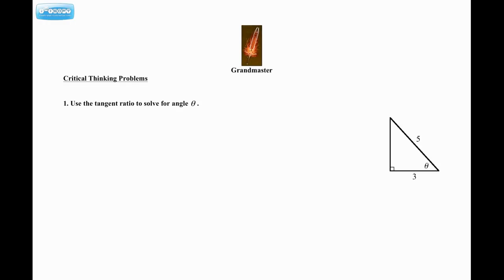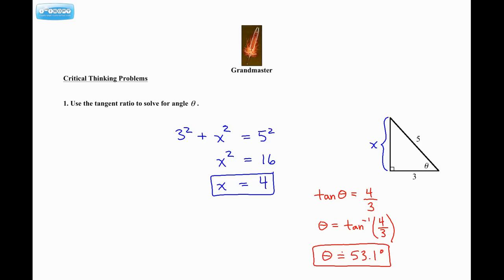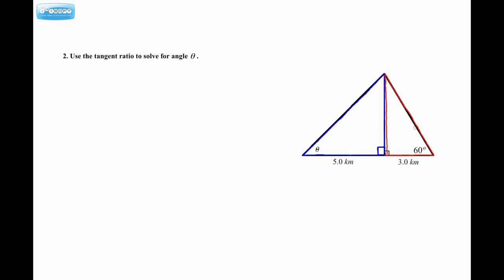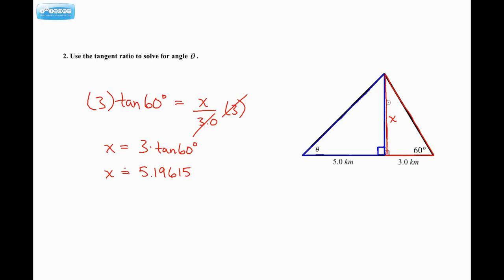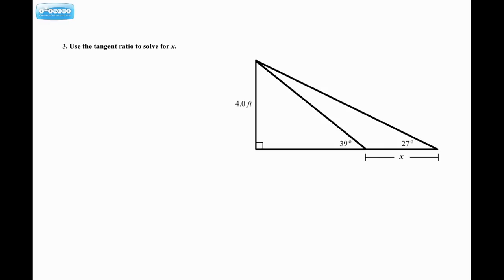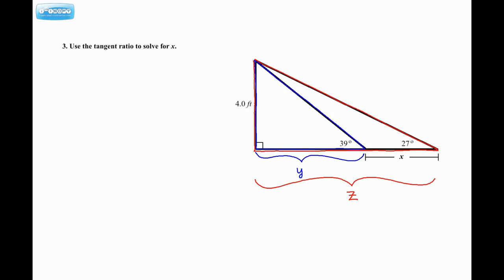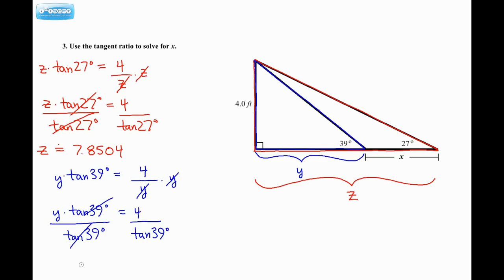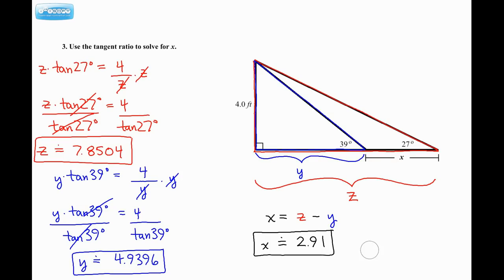3.1 The Tangent Ratio (Grandmaster - Pre-Calculus 10)